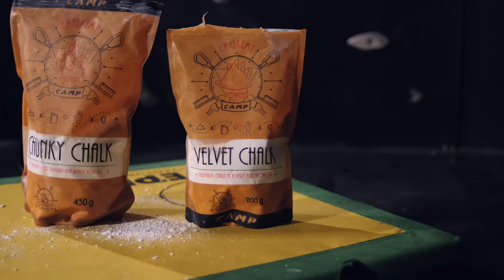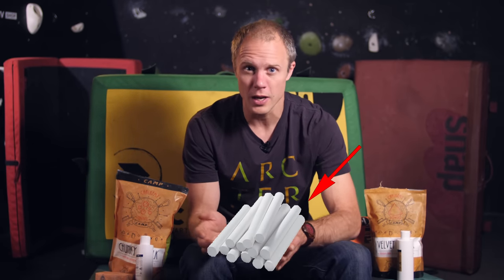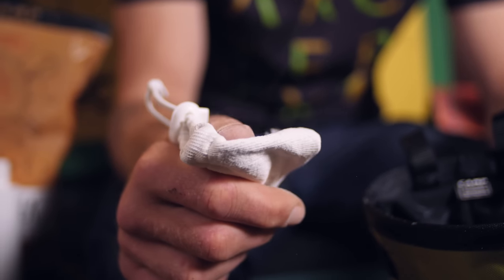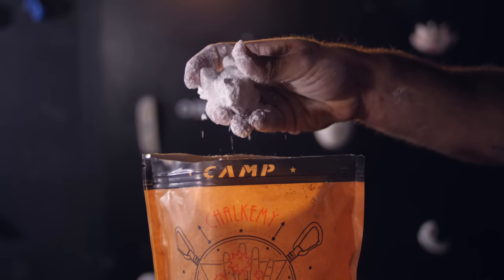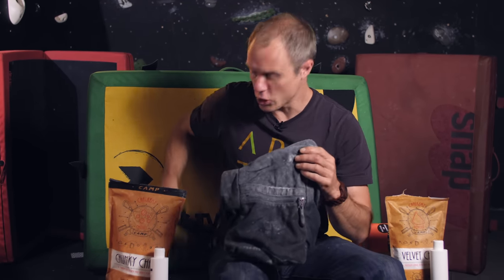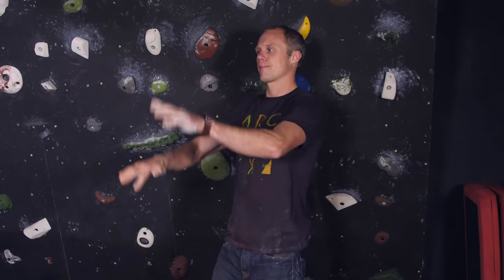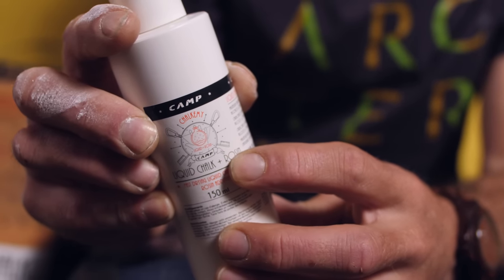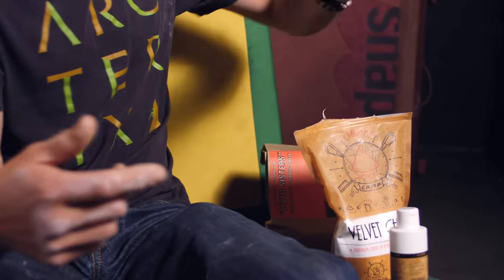Matt's Guide To Climbing Chalk (NEW) | Climbing Daily Ep.1844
Chalk is being constantly innovated and improved by brands. Today we look at the different types available and which type you might want to buy...

Matt's Guide To Climbing Chalk 2021| Climbing Daily Ep.1844